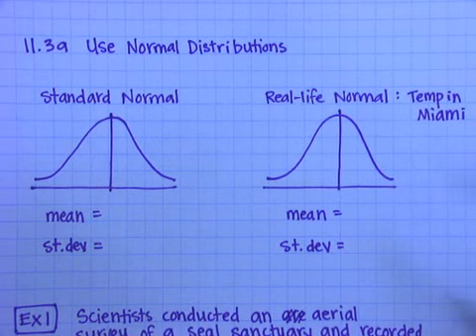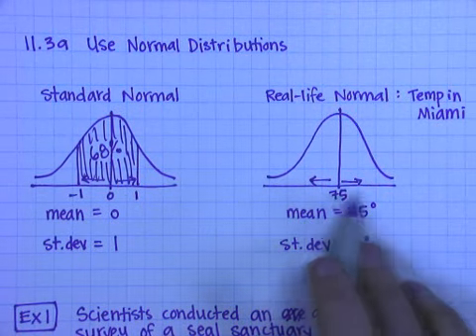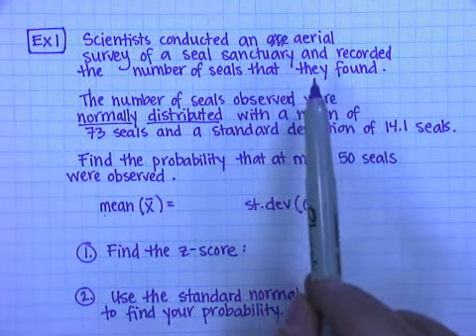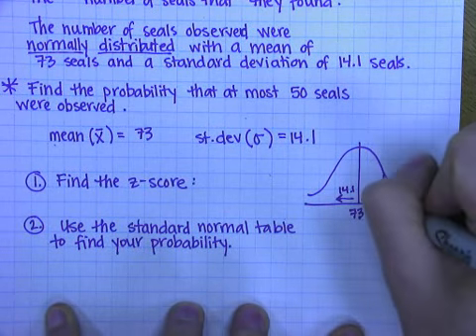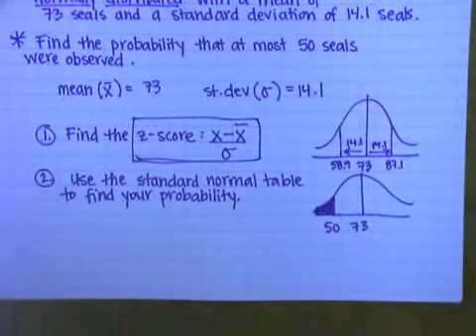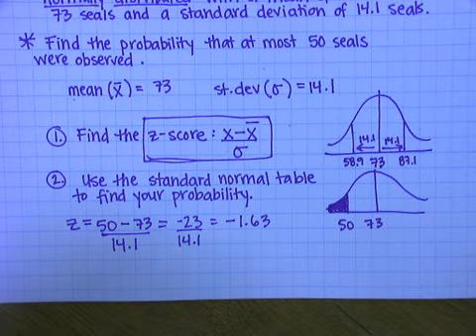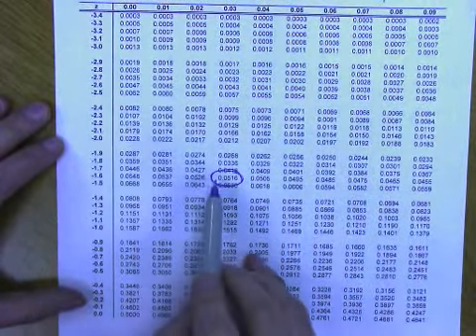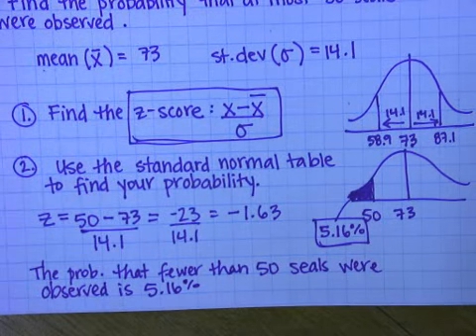11 3a Use Normal Distributions